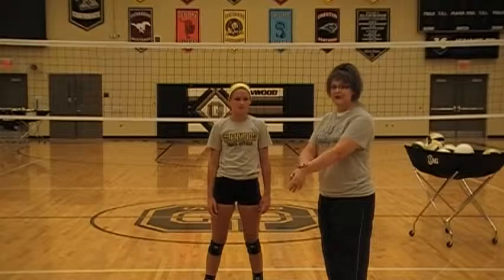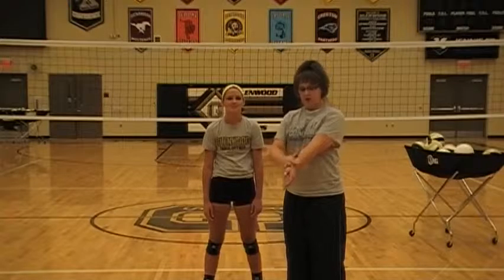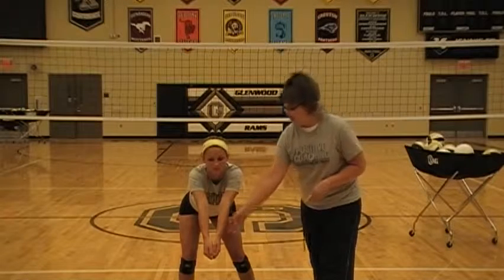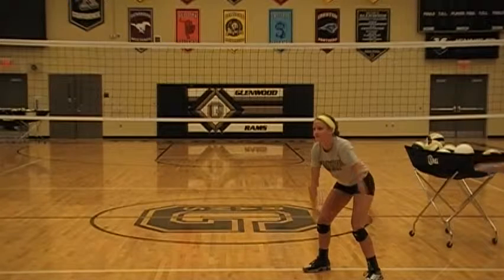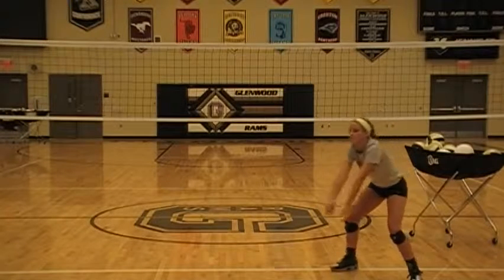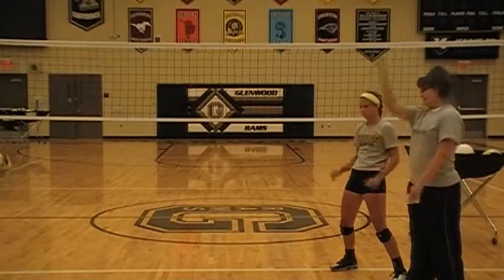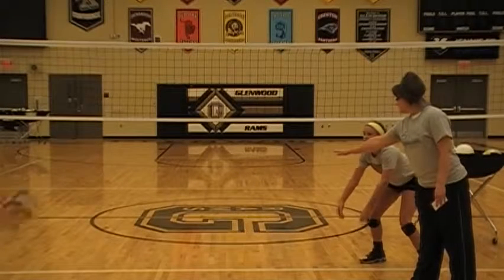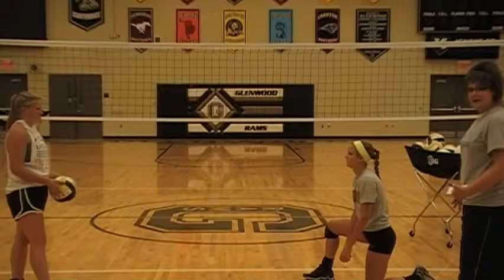YouthVBHelpVideo Sideline Clip 002